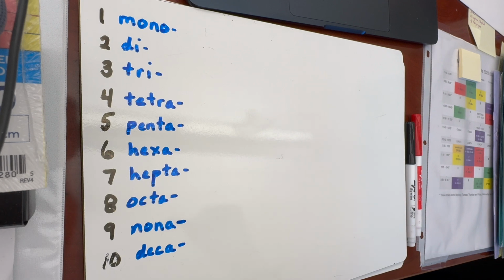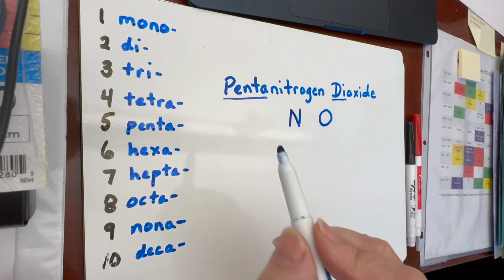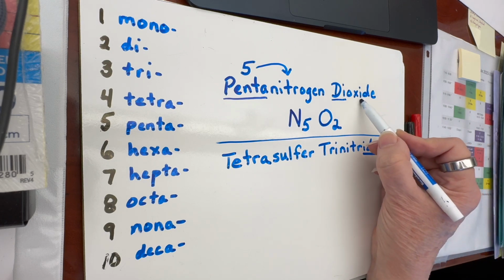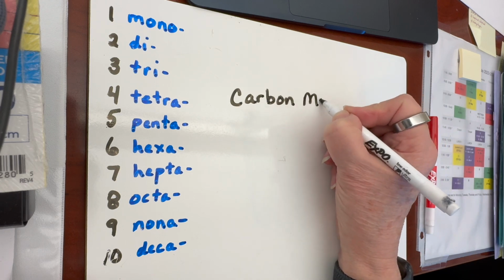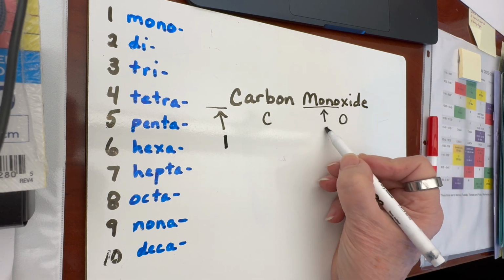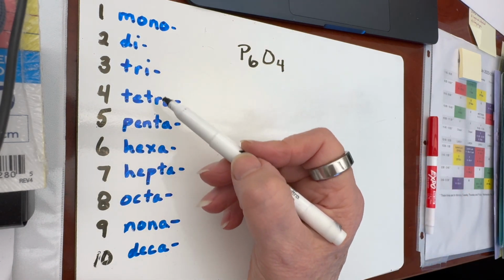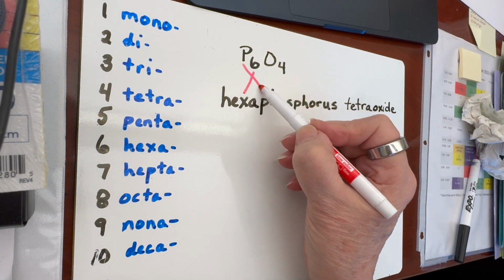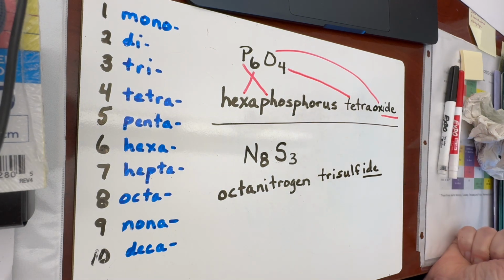Naming Binary Molecules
Beginning Chemistry concepts: Learn to name and write formulas for binary (2 element) molecules. @SakinamFarms

Other Chemistry Videos:
Getting Started